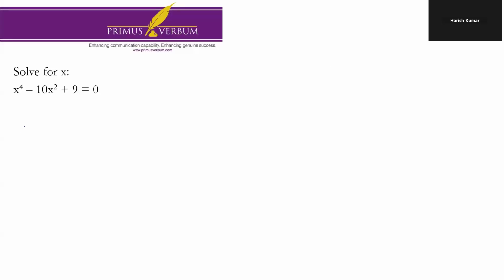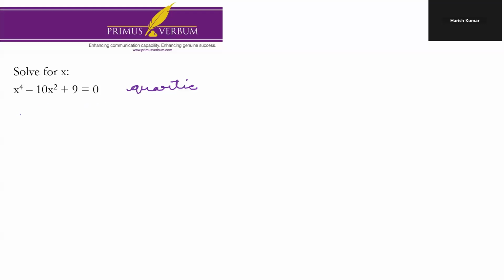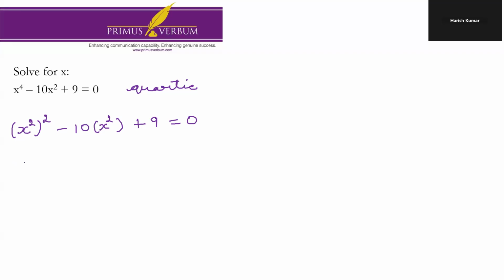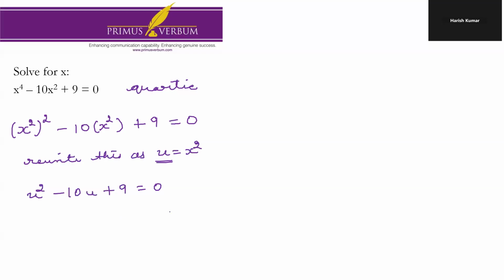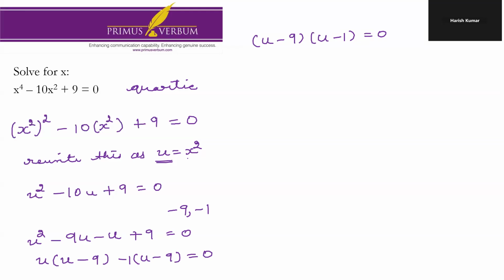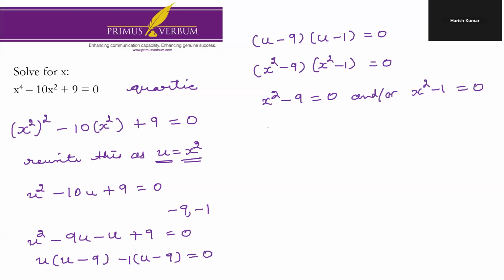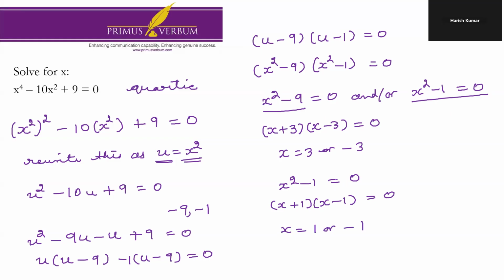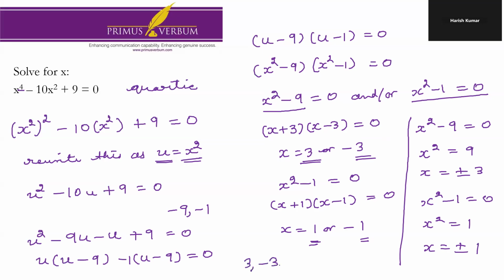Solve x^4 10x^2+9=0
Solving a Quartic Equation